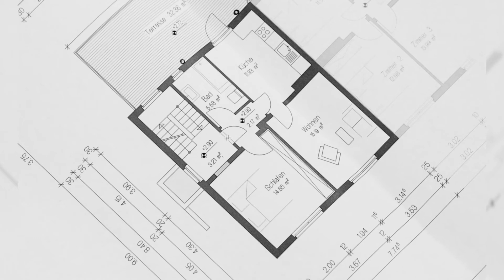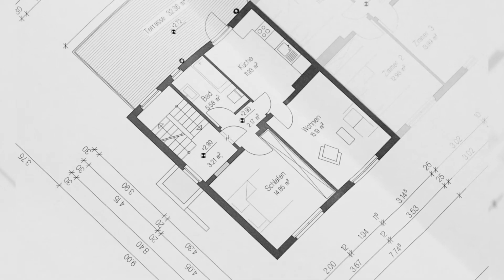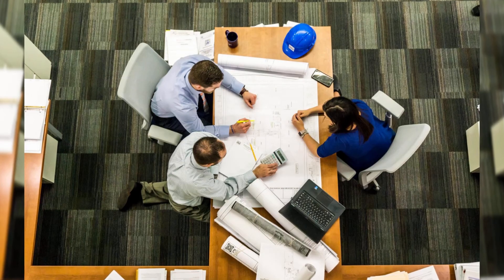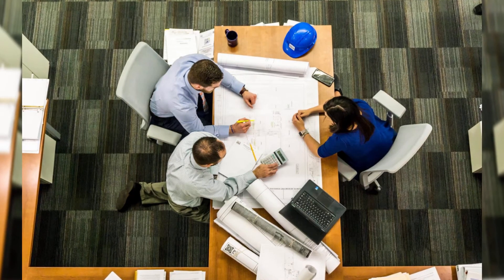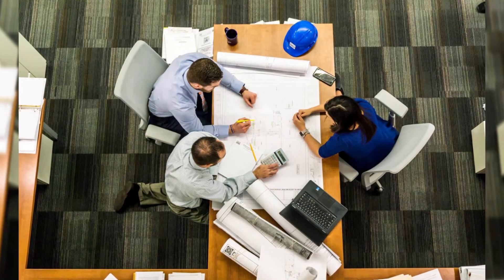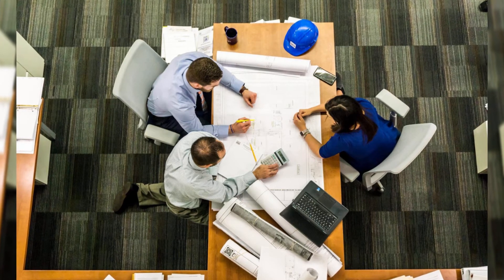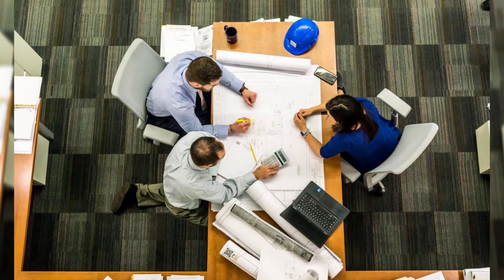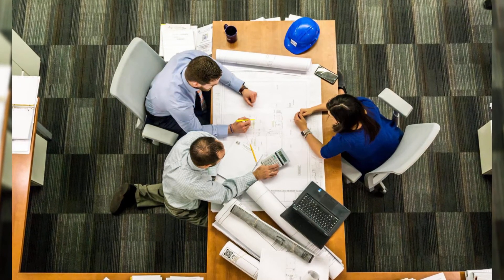Wojciech Odrobina - Architecture 4.0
Wojciech Odrobina - the real estate firm focused on the design and promotion of high-end homes, details how technology makes the use of resources in this niche more efficient.
Processes such as 3D and augmented reality, Cloud Computing, interoperability, robotics and 3D printing, Internet of Things or new management methodologies, will help to meet the expected deadlines of any work and not exceed the original costs of the projects. .

Wojciech Odrobina tells us a little more about the avant-garde developments that are changing the architectural scene of today:

1. 3D Printing in Architecture
The potential of three-dimensional printing is not a science fiction thing, but has come to stay and revolutionize the Architecture sector.

This technology creates objects and elements for models from different sectors. However, in the world of Construction and Building, it is already part of projects that do not need molds and that combine different materials to complete the different parts of a structure.

Thus, through a macroprinter and a model introduced by computer, the resulting material can be placed in layers until it is achieved.

2. Drones applied to the building
The professional use of drones has also caught up with architectural tasks.

The recreation of the terrain with 3D infographics, the taking of aerial images to monitor the evolution of the buildings accurately or the modification of structures built with latest-generation architectural elements are just some of its applications within this field.

3. Robotic Architecture
At the moment robots are already used to mechanize dangerous tasks (demolition, insulation projection, or those that are heavier (placement of materials, adaptation of spaces to different sizes, inspection tasks, cleaning ...) in order to speed them up and optimize times.

However, the development that robotics is undergoing makes us think that in the not so long time it will also allow it to carry out other tasks of greater architectural responsibility.

4. BIM methodology
Not only is it a revolution in itself for engineers, but architects are also experiencing its benefits in the design and maintenance phases of buildings.

Keep in mind that this methodology allows you to carry out immersive projects in which you can walk through its interior before they are even carried out or detect and combat errors in your planning.

5. Virtual Reality applied to Architecture
The multiple applications of Virtual Reality have turned this technology into a new architectural niche.

And among all of them, it should be noted that this new form of real-time 3D design allows architects, clients or other project agents to interact with the environment created: from modifying the textures or the color of the walls to changing an exterior, consulting the measures or update expenses.

6. Sustainable architecture
The need to improve sustainability and achieve energy efficiency in buildings and other infrastructures is now a reality, and in some countries it is required that all newly built homes in their member countries present “almost zero” energy consumption for the year 2020.